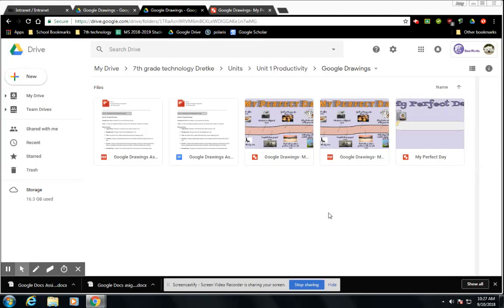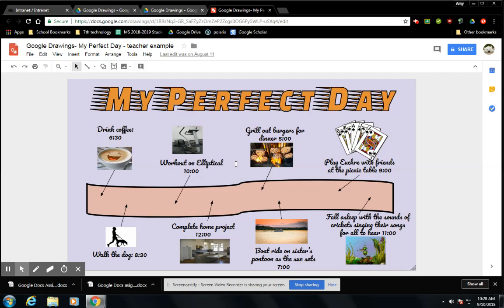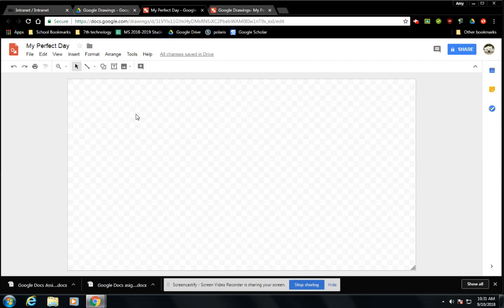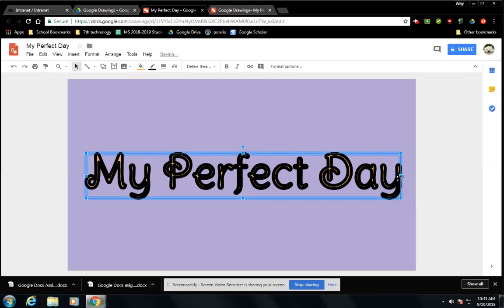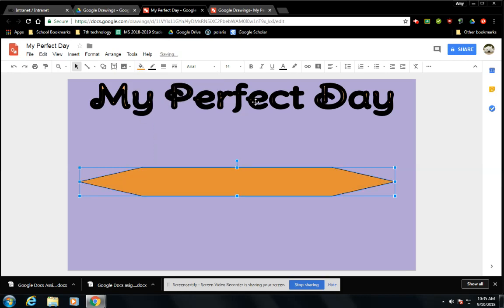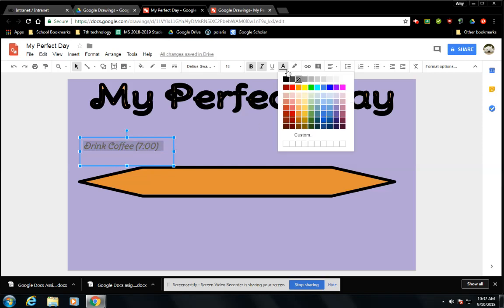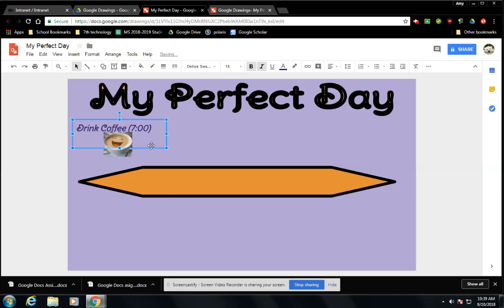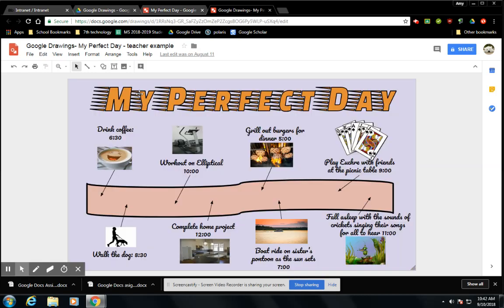26e34986 7a39 4f56 y260 d213be6a01aa